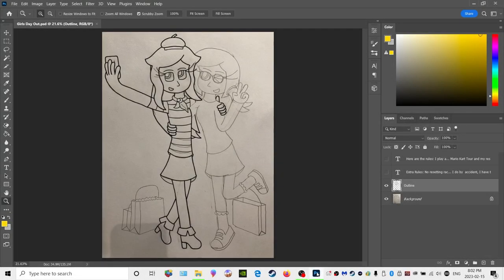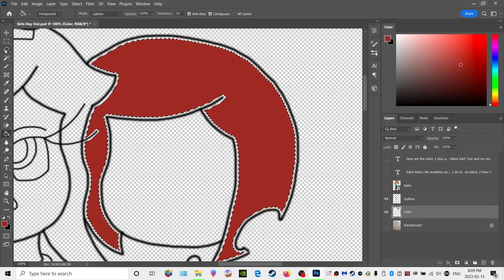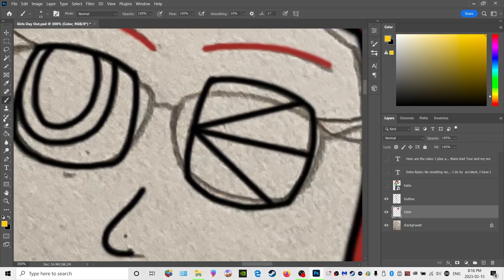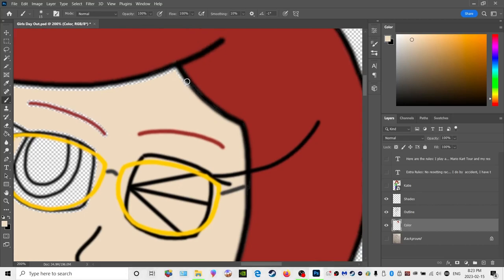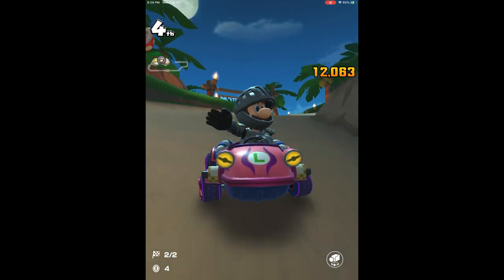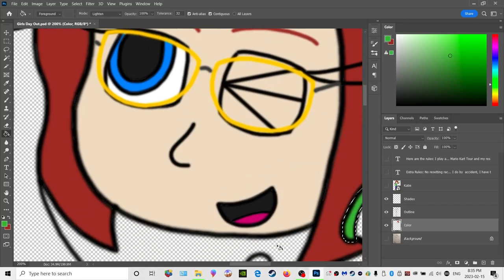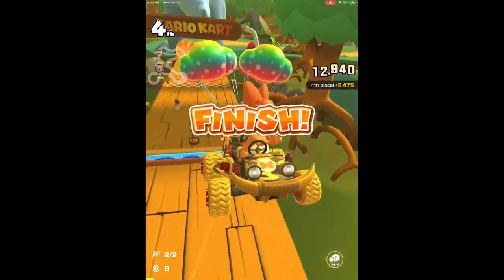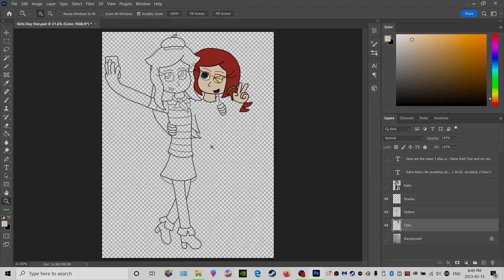Mario Kart Tour: A Drawing Game - Episode 2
This video is intended for a general audience and may contain coarse language.

Back to the canvas! Nothing much to say in the description for me drawing and playing Mario Kart Tour, but I still hope you all enjoy the video!

Lumiose City - Pokemon X & Y
Composers: Shota Kageyama, Minako Adachi, Hitomi Sato, Junichi Masuda

Daisy Circuit - Mario Kart Wii
Composer: Ryo Nagamatsu

Tour Paris Promenade - Mario Kart 8 Deluxe
Composers: Shiho Fujii, Atsuko Asahi, Ryo Nagamatsu, Yasuaki Iwata, Kenta Nagata

Composers: Yoshito Hirano, Yuka Tsujiyoko